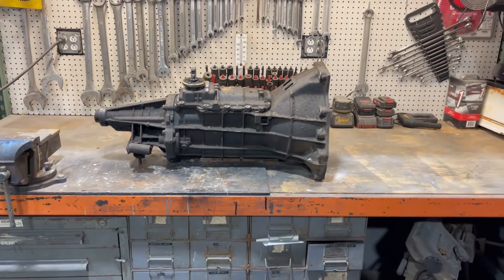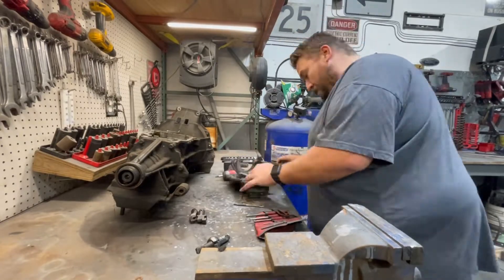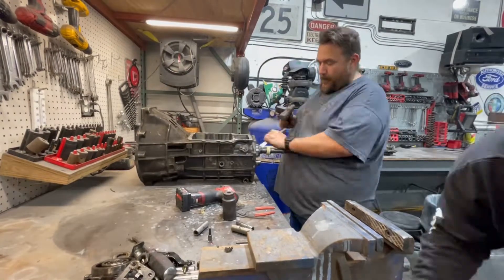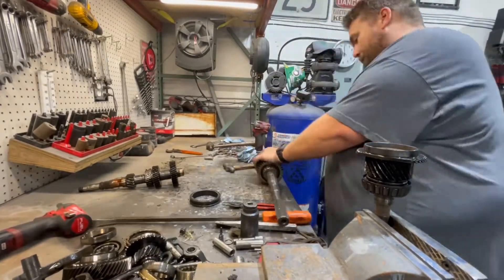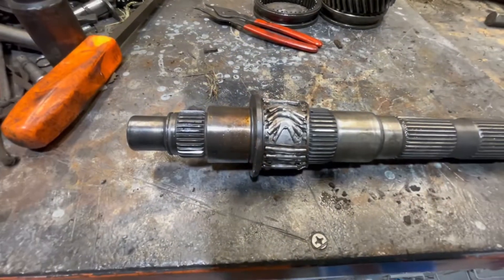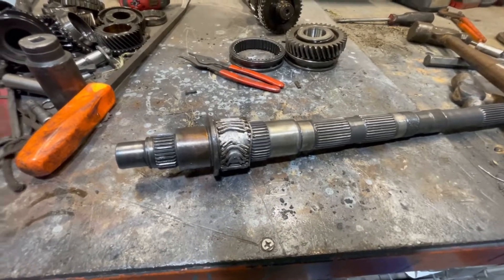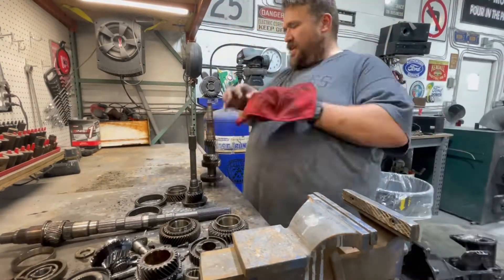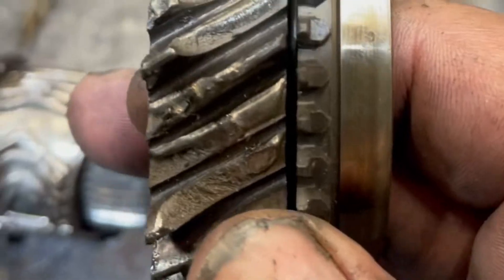M5R1 5 Speed Standard Transmission Failure Analysis - 1994 Ford Ranger 2.3L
I take some time to learn why the transmission failed in Nephew Ben’s 1994 Ranger. I plan to use the parts from the transmission to build the trophies for next years car show! Pulling the old stuff apart helps show me how it was built and enables me to use that knowledge to trouble shoot future issues we might encounter. This transmission is closely related to the M5OD that we installed in Pat and I am sure will be using again in some other builds in the future. Like I said in the video it looks to be a decent transmission it just need oil in it to operate. If you own a M5R1 or M5OD transmission I would keep a close eye on the oil level as it is very important to keep it full to the top at all times! The transmission died from a locked up bearing on the out put shaft that wasn’t getting enough lubrication. Check out the video to see more!